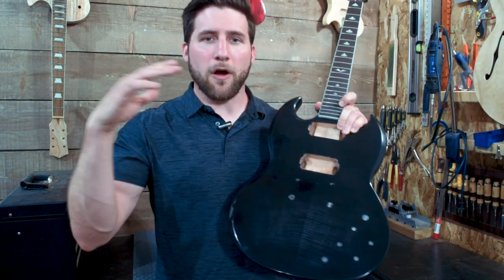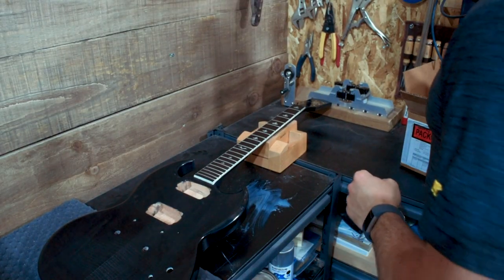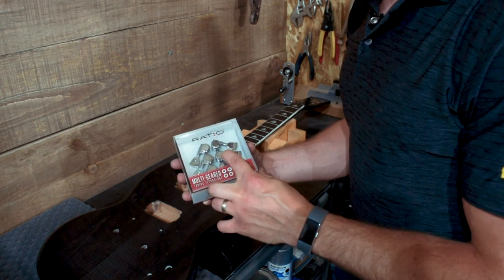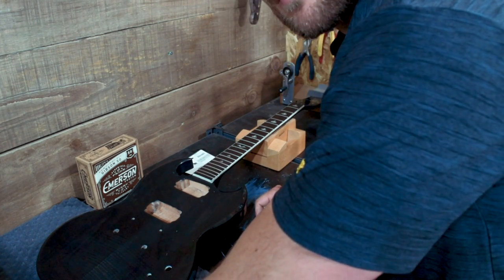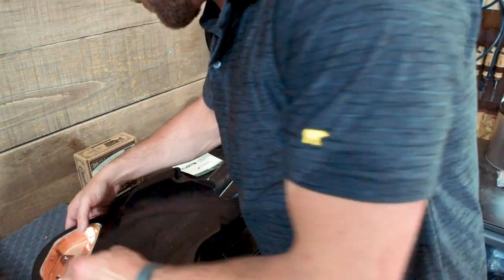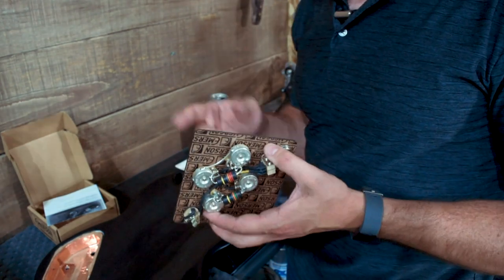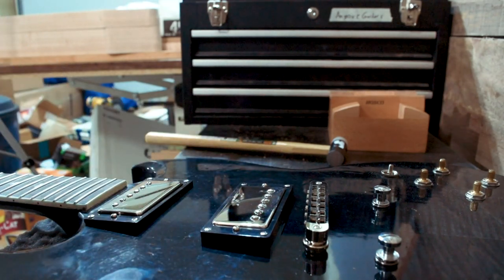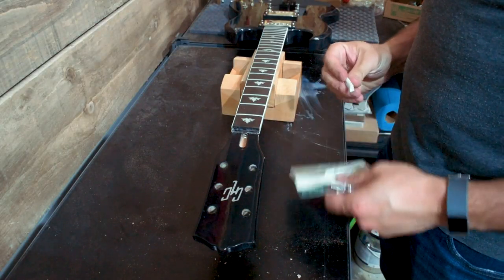The Ultimate SG Guitar Kit Build Final Assembly (Part 7)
In this video we are getting into the final assembly process on this awesome SG style kit build. It is going to take two videos to get this thing fully assembled since we ran into a couple of interesting issues on the way through this one.